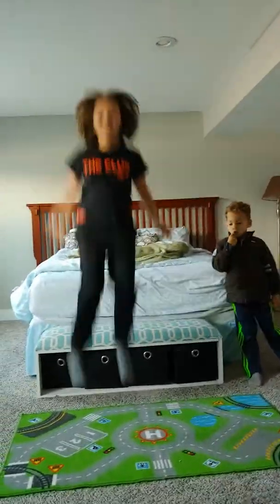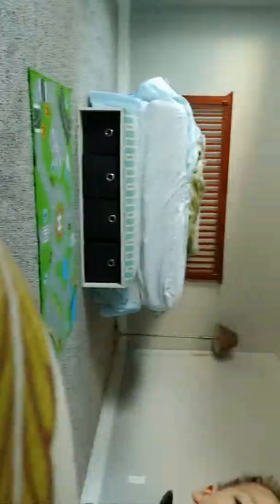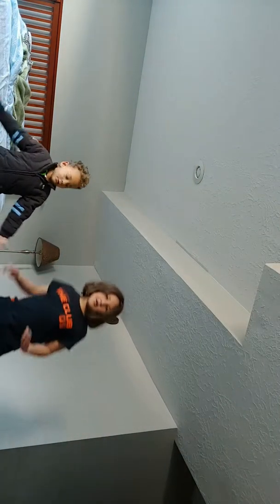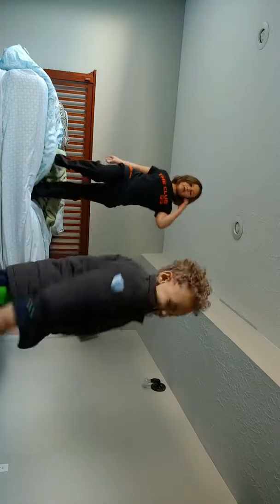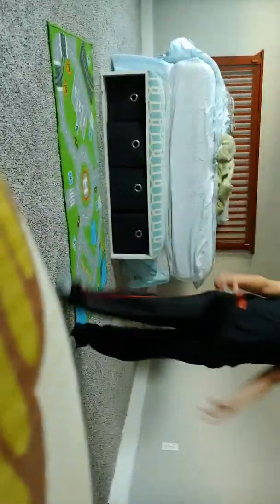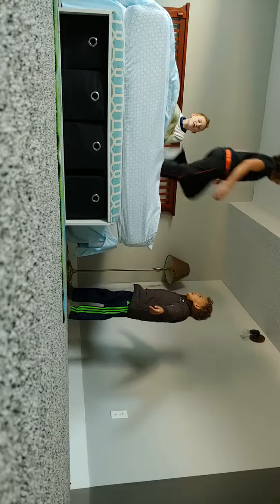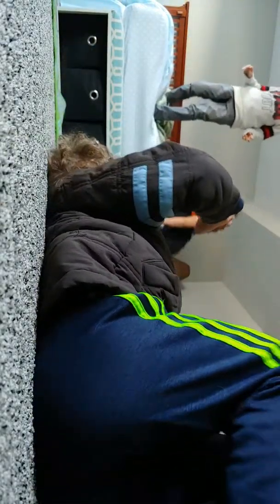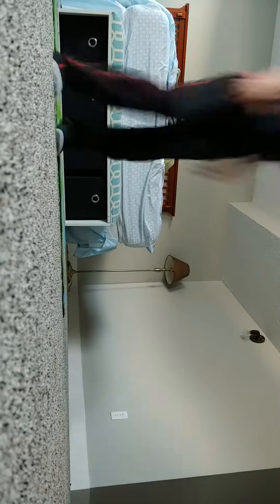January 12, 2019